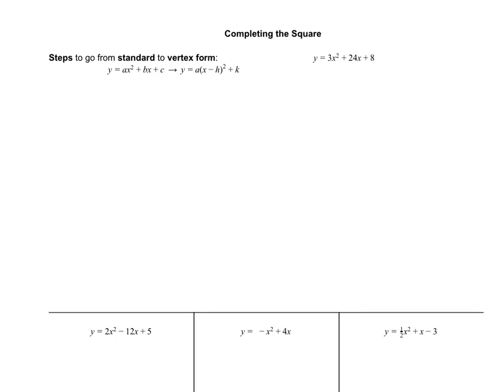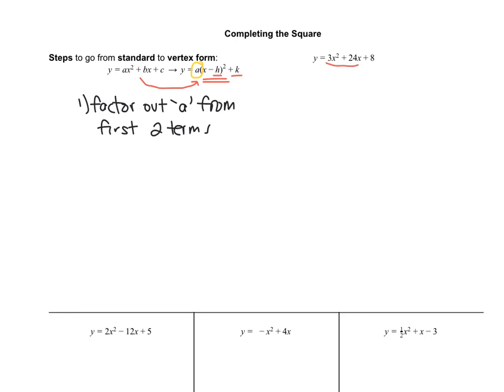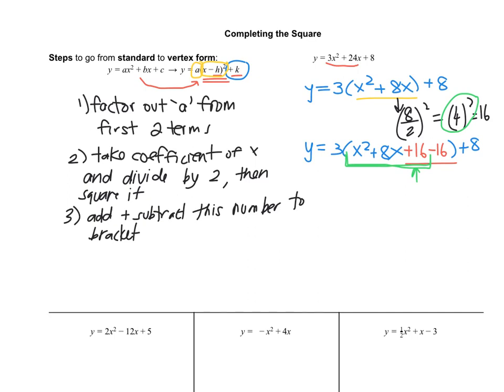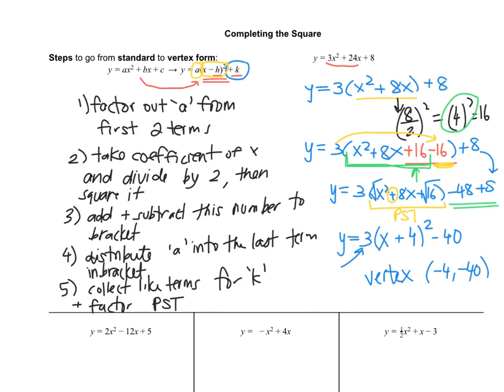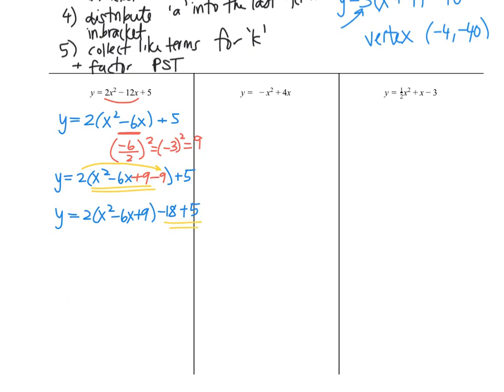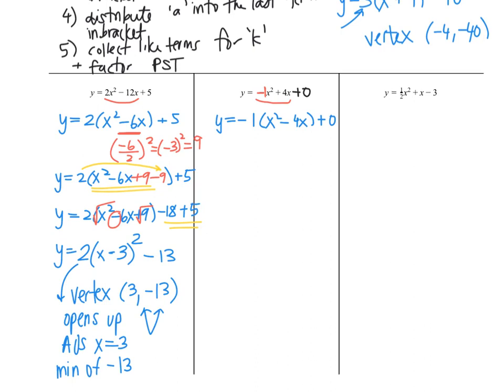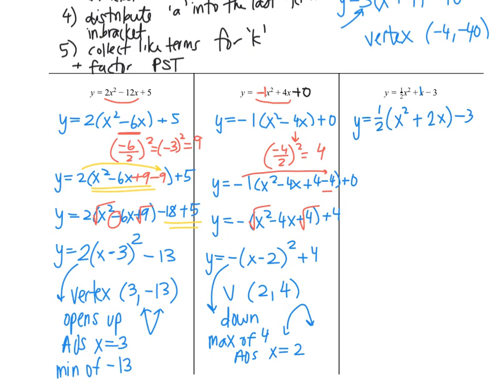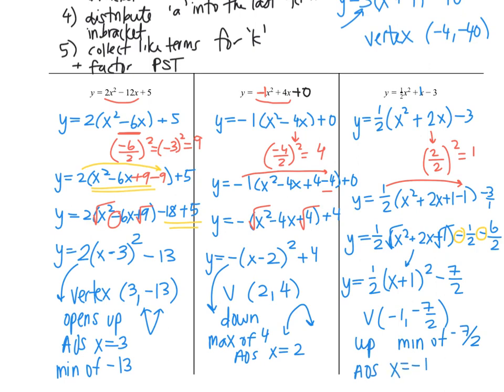Completing the Square